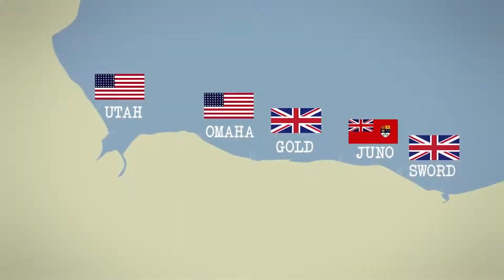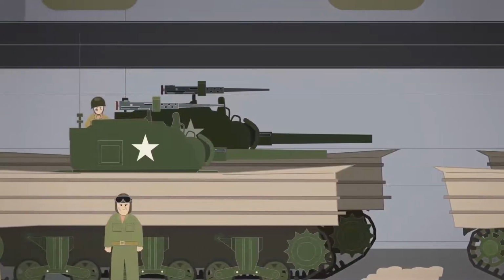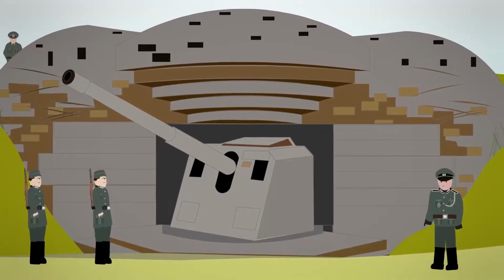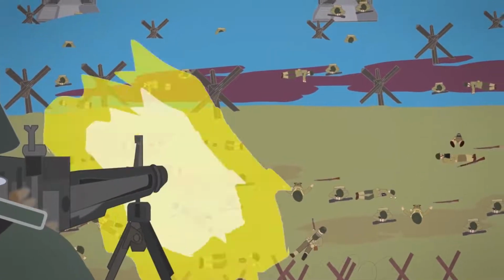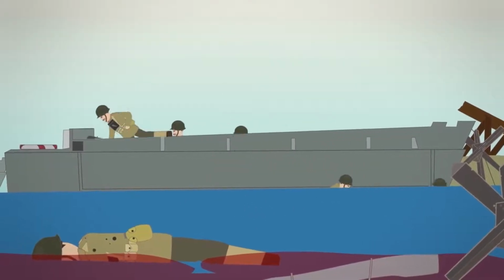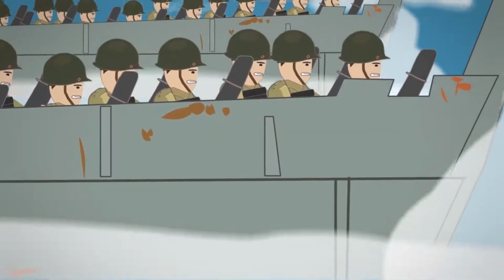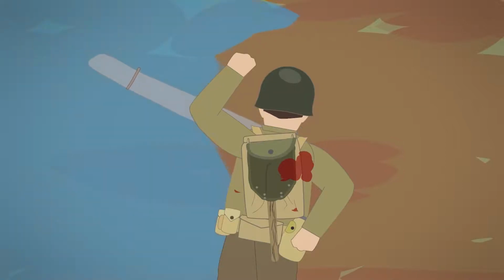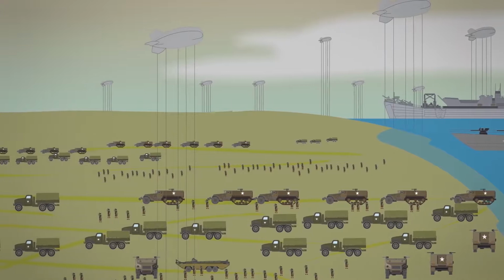Omaha Beach, D-Day (June 6, 1944)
On June 6, 1944, the Allies launched the biggest amphibious landing operation the world has ever seen - Operation Neptune.
In all five sectors allied troops, despite the element of surprise, sustained great casualties. However, one of them was more devastating than others.
At Omaha beach, US soldiers had the greatest difficulties in achieving their objective.
The price they paid on this beach, rightfully earned it the nickname …. ‘Bloody Omaha’.

T-Shirts

See the book collection here:

Amazon USA

Amazon UK

Credit:
Created by Daniel Turner

Sources:

Zaloga, Steven, D-Day 1944, Omaha Beach, Osprey Publishing, Oxford, 2003
Zaloga, Steven, D-Day Fortifications in Normandy, Osprey Publishing, Oxford, 2005
Lewis, Adrian R. Omaha Beach: a flawed victory, The University of North Carolina Press, 2001
Natkiel, Richard. Atlas of World War II, Barnes and Noble Books, New York, 2000
Ambrose, Stephen E., D-Day Illustrated Edition,   2014